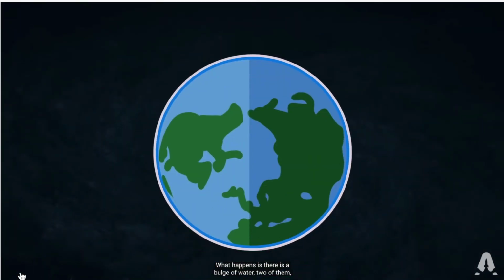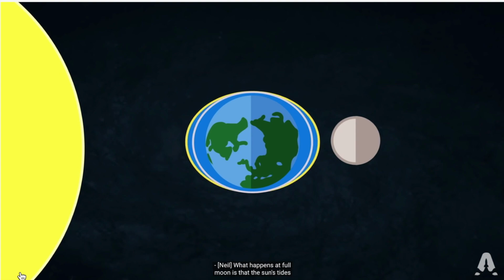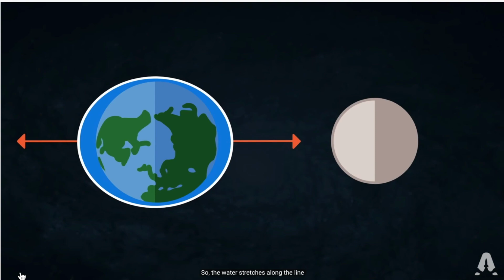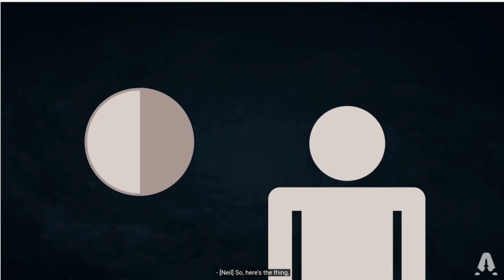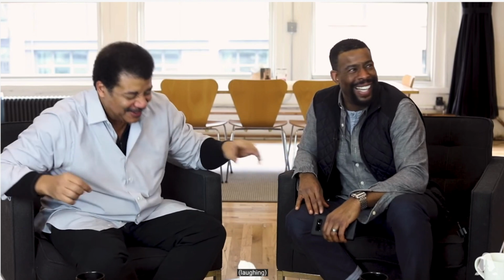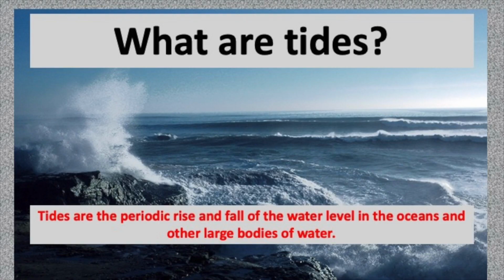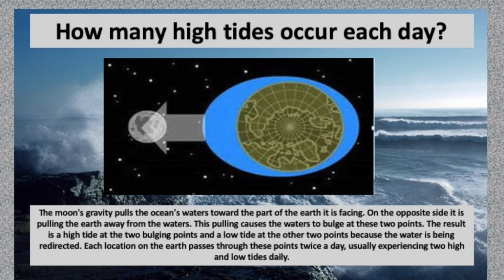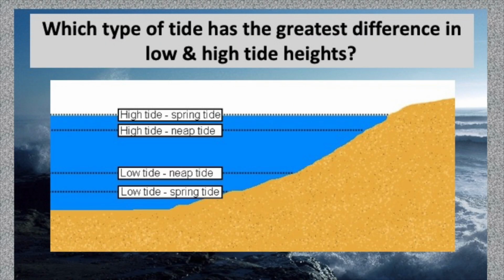Tides Lesson Video